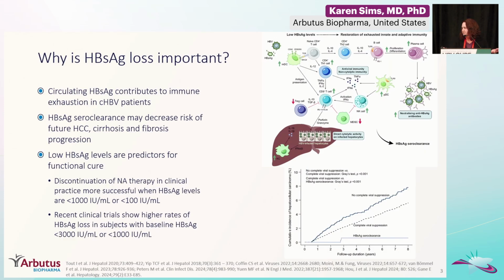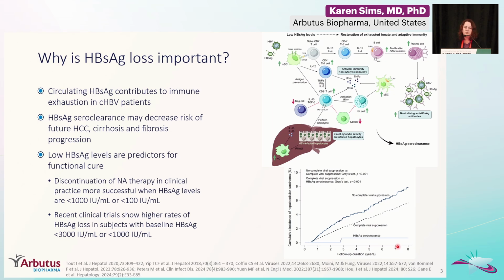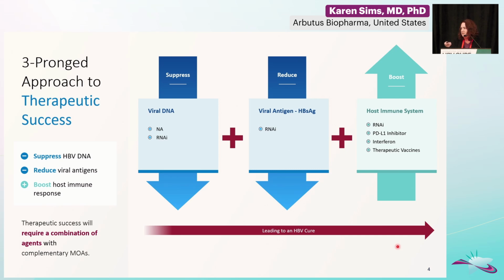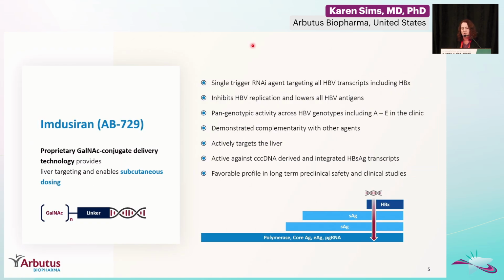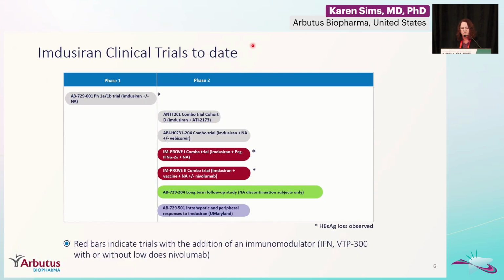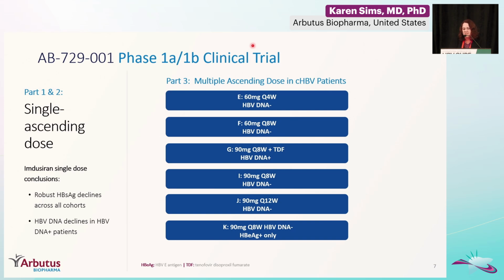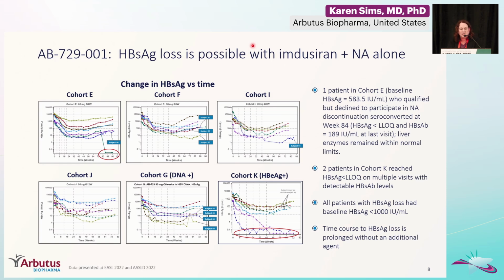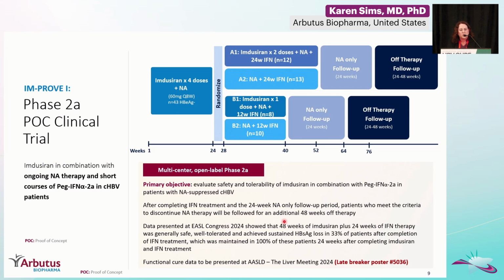Imdusiran Combinations Achieving HBsAg Loss - Karen Sims, MD, PhD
- Presenter: Karen Sims, MD, PhD, Arbutus Biopharma, United States
- Lecture: Imdusiran Combinations Achieving HBsAg Loss
- Presented in Session 4: Virology and DAAs

Meeting Description
The International Workshop on HBV Cure 2024 took place in San Diego, US, on Wednesday 13 November 2024 - just before the AASLD liver meeting.
Since 2014, the International Workshop on HBV Cure has been a scientific platform acting as a catalyst to accelerate the progress for achieving a cure. Around the globe, more than 250 million people live with hepatitis B (HBV). The purpose of the workshop is to inform the participants about the developments in the work to find a cure for HBV. The meeting will be highly interactive with input from experts out of the arena of basic, translational, and clinical HBV research.

This workshop also brings together global inter-disciplinary experts to provide a framework for how academia and industry should collaborate to achieve the goal of curing hepatitis B.